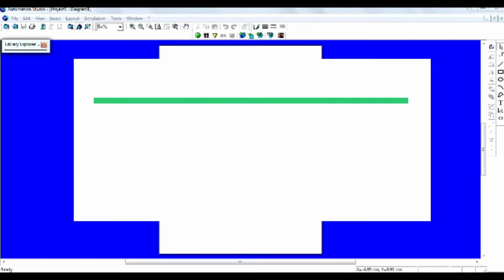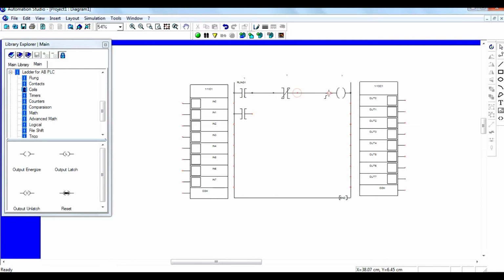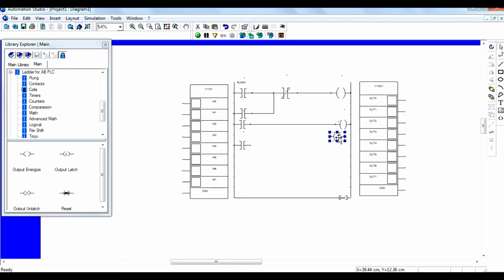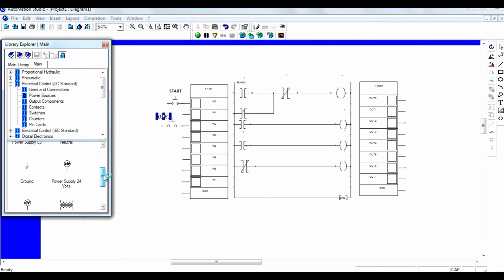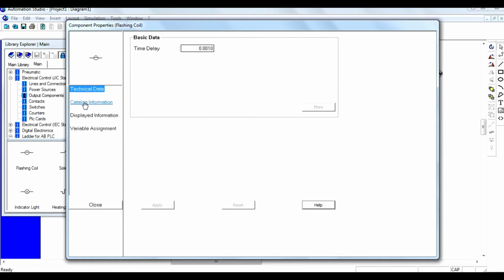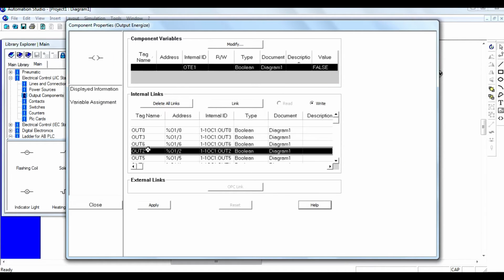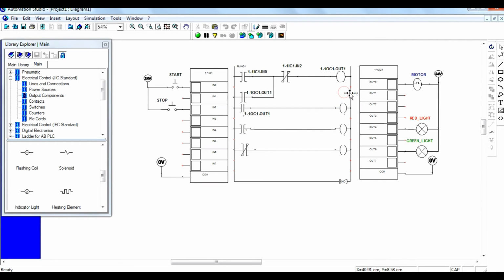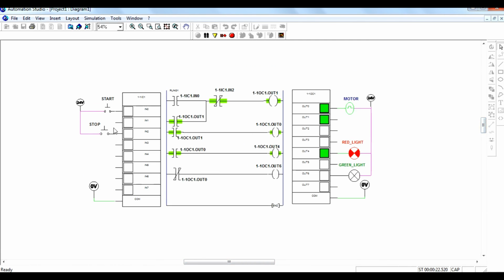Motor is OFF -Green light get ON & Motor is ON-Red light get ON using PLC | Animation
💡 Motor ON/OFF Indication Using PLC | Red & Green Light Control | Animation:

In this video, we demonstrate a simple yet important PLC-based automation circuit where:
✅ When the motor is OFF, the green indicator light turns ON
✅ When the motor is ON, the red indicator light turns ON

This video explains the ladder logic, wiring concept, and working animation for the motor indication system using PLC (Allen Bradley) — a fundamental concept in industrial automation and control systems.

🔍 Topics Covered:

Introduction to PLC-based indicator control
Motor ON/OFF logic explanation
Ladder diagram for light indication
Input/output configuration in PLC
Animation showing real-time working of the circuit
Applications in industrial control panels and automation systems

📘 Learning Outcomes:
By the end of this video, you’ll be able to:
✅ Design PLC ladder logic for indicator control
✅ Understand motor status indication using red and green lamps
✅ Apply this concept in industrial control and monitoring systems

FOR MORE VIDEOS OF MECHATRONICS/CONTROL SYSTEM VISIT BELOW LINK